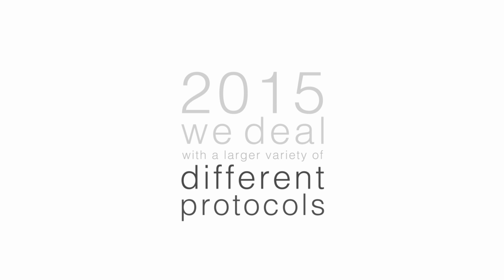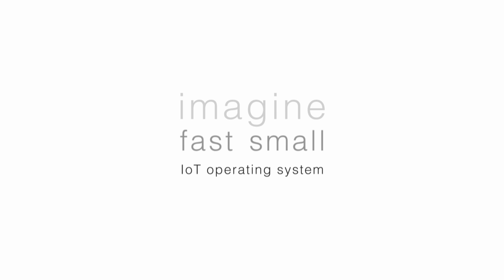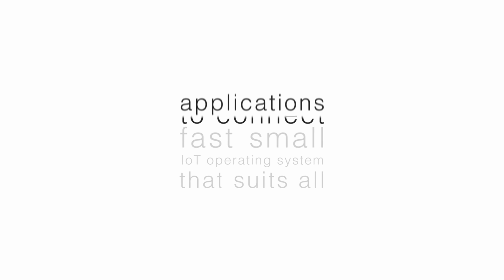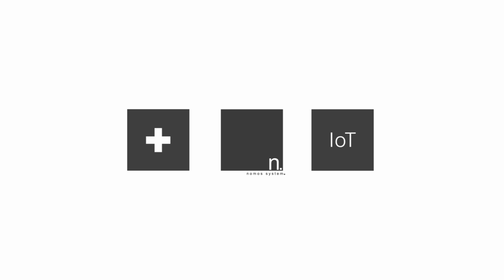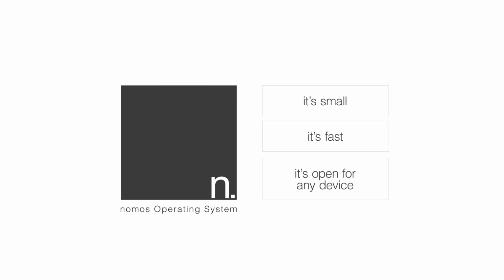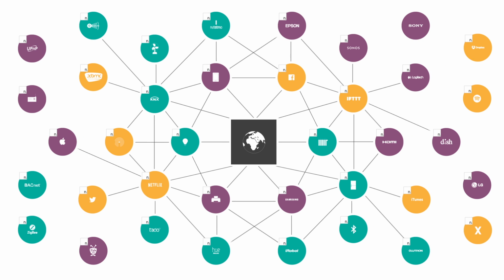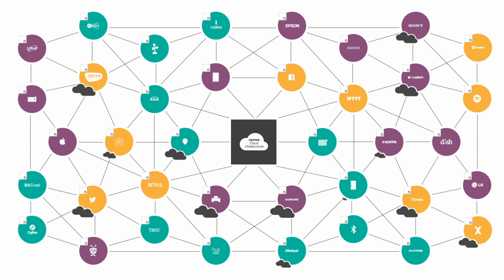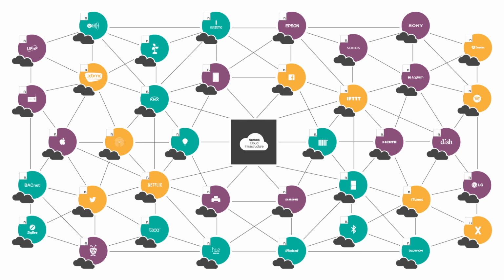nomos ecosystem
Unlocking IoT and connecting the world above standards & protocols with the swiss army knife of automation.